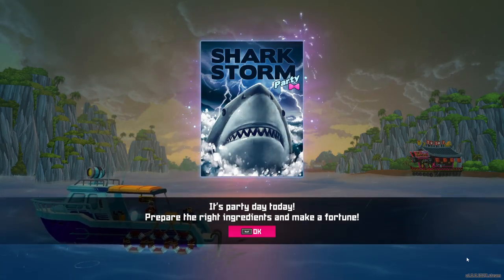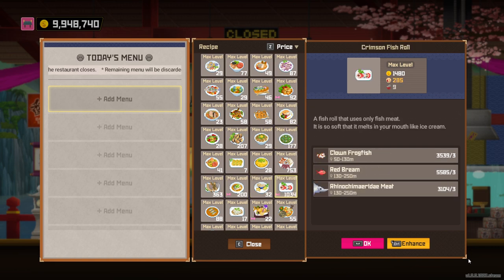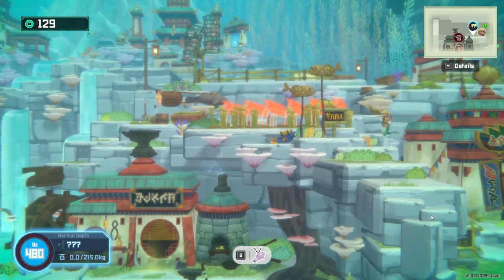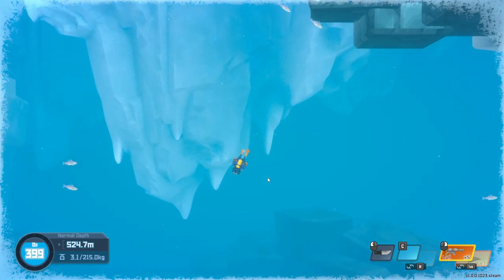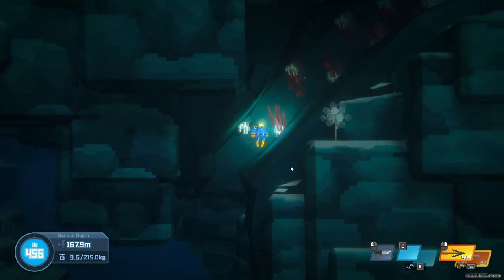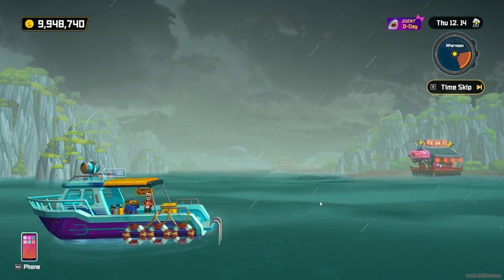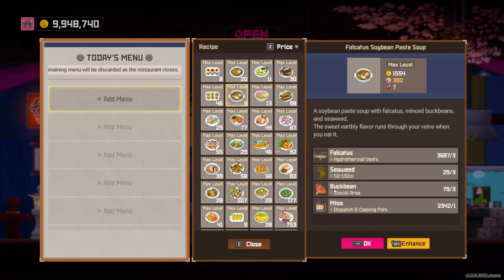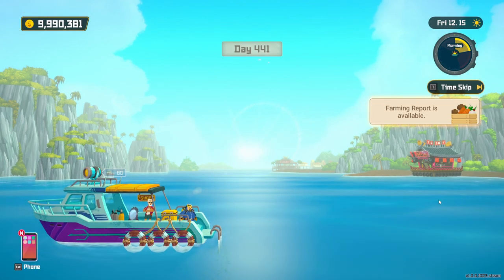Dave The Diver Shark Party Guide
In Dave The Diver, 1 of the 8 Party Events you can get is Shark Party, In this video you'll be shown the majority of things there are to know about the Shark Party and how to prepare.